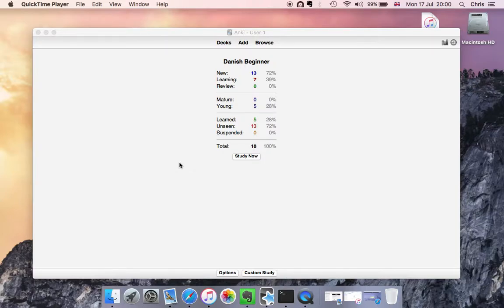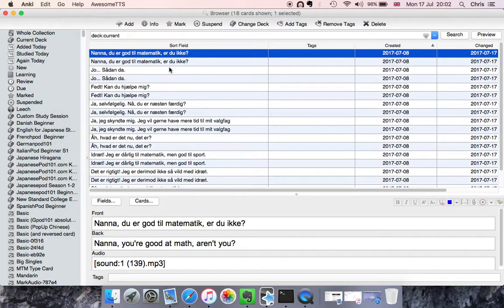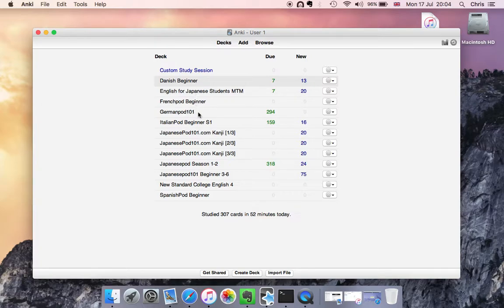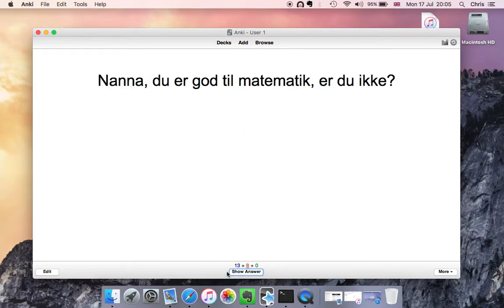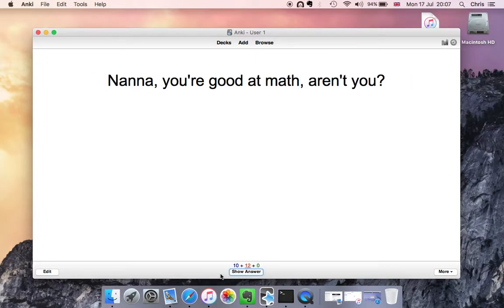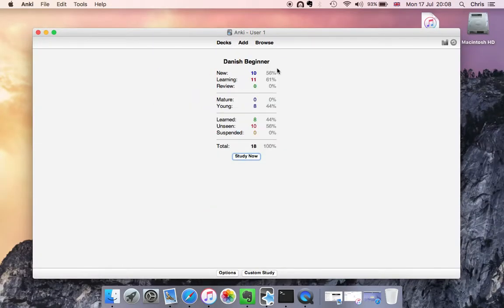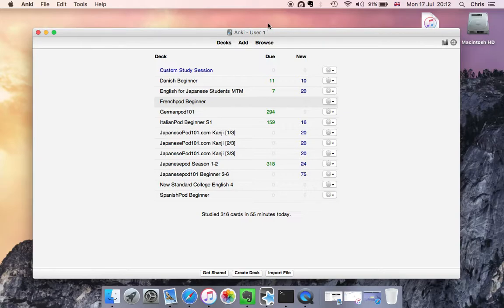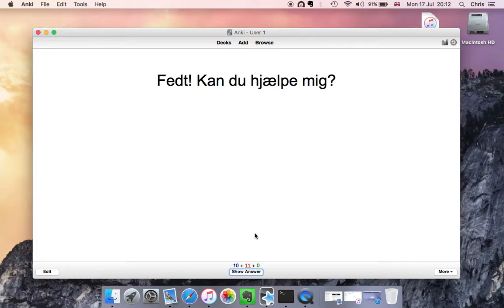Inside my Anki Setup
Quick demonstration of how I use Anki to learn languages.